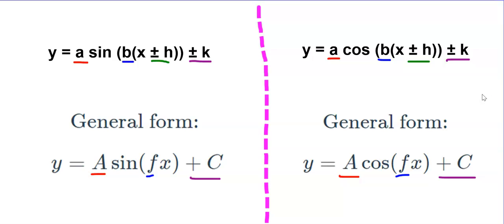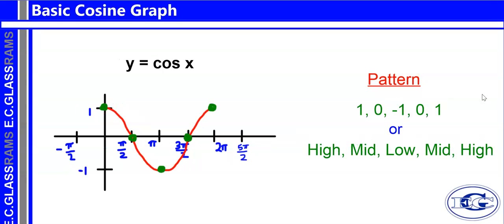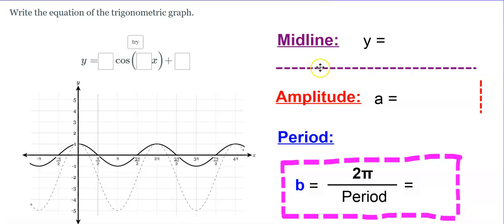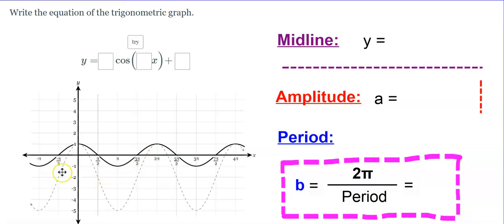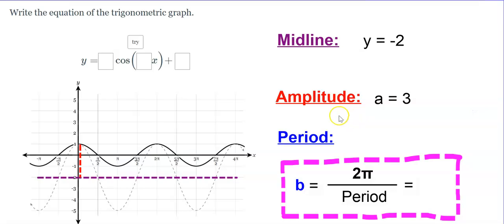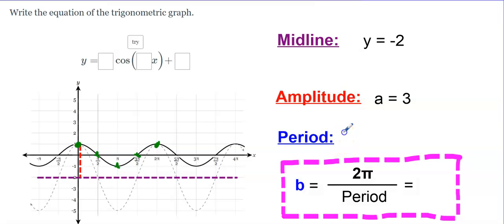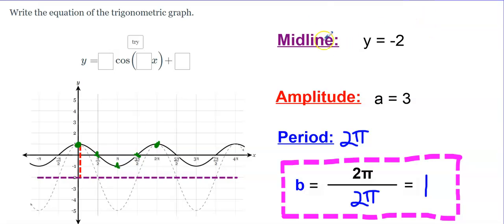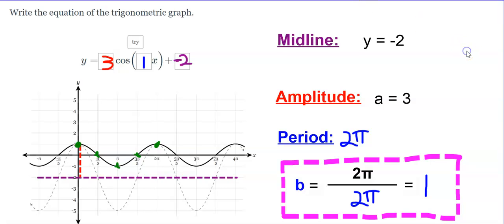Trig Graph Discovery Lvl 1 Example